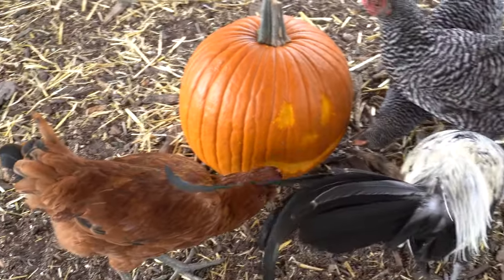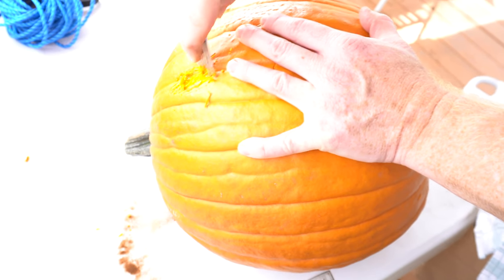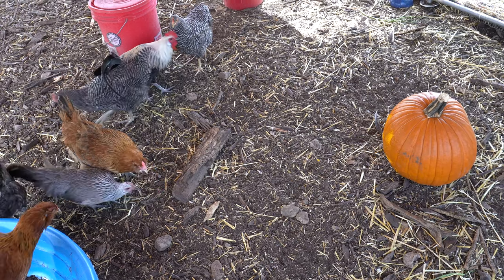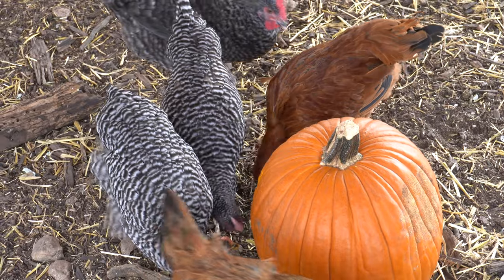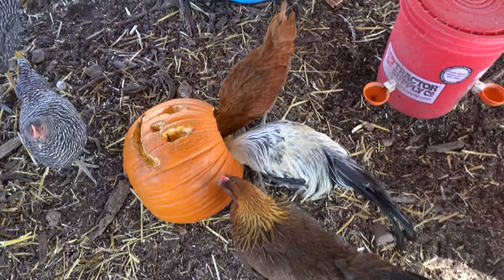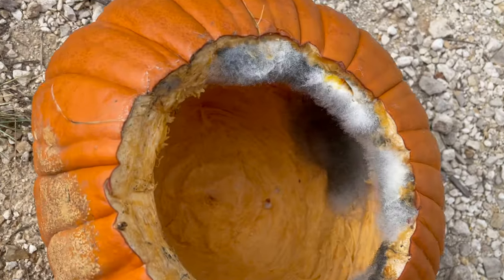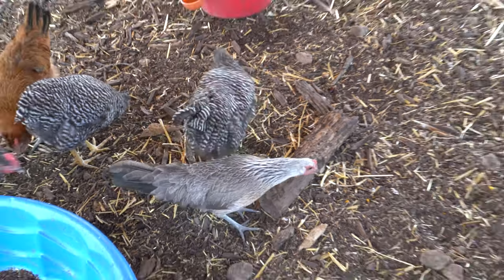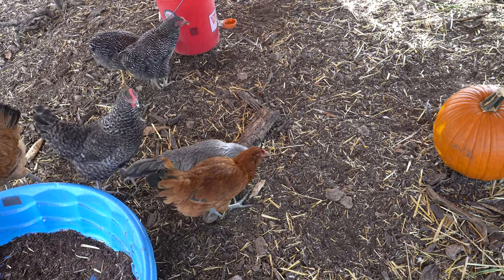Chickens carve my pumpkin for me!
"In this video, I embarked on a fascinating experiment with pumpkins that didn't quite go as planned. I was amazed by how rapidly mold overtook the pumpkin, and within just 2 days, it had been devoured by our little helpers – the chickens. Perhaps the short timeframe was the culprit, as I've had pumpkins last longer when using traditional knife-cutting techniques.

I'm not entirely sure what went wrong, but it was an entertaining experience for my kids to witness our feathered friends pecking away. I wanted to bring you, our viewers, along on this journey to shed light on the potential challenges. Have you tried a similar experiment successfully in the past? If so, please share your insights and tips in the comments below – I'd love to hear about your experiences and learn from them!"